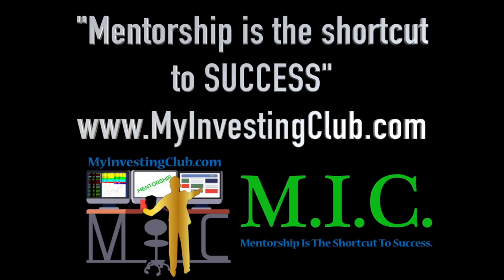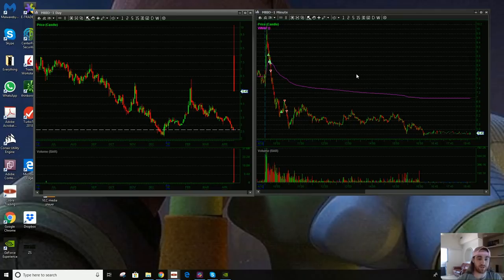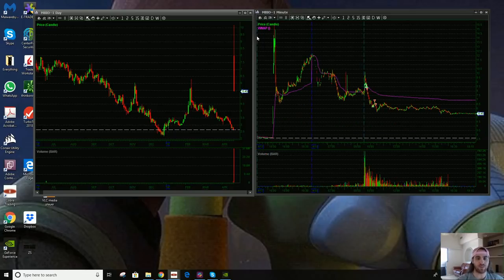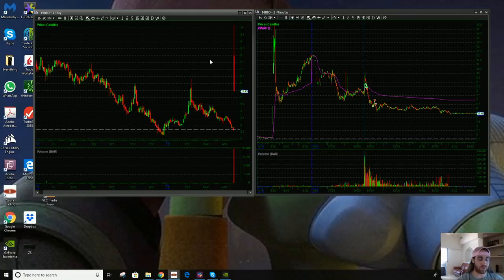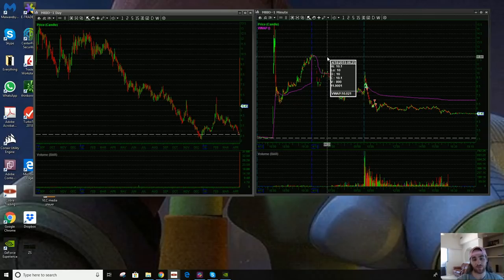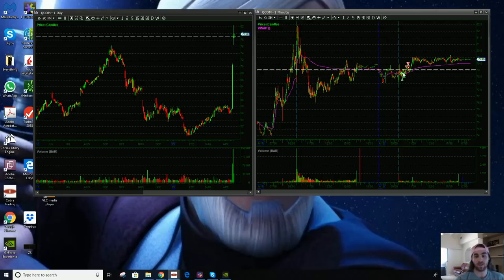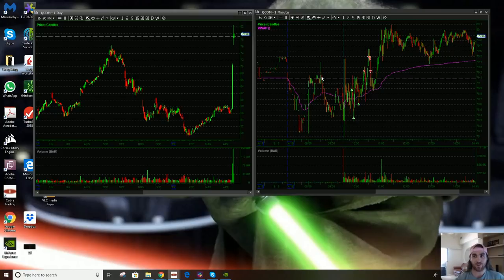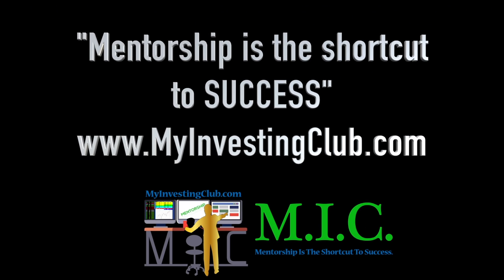QCOM Large Cap | MBIO Small Cap Trade Recaps | AlohaTrader [PREVIEW]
Join MIC to see the full video!

MyInvestingClub.com/Tax

Shop.MyInvestingClub.com

1. Being a part of a very exclusive trading community
2. Access to endless amounts of decades of knowledge
3. Making MONEY!